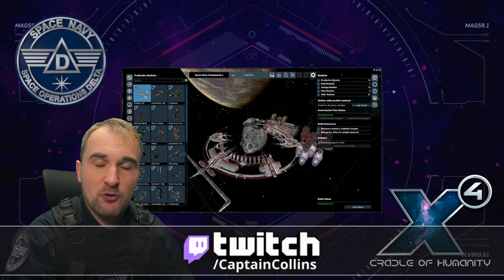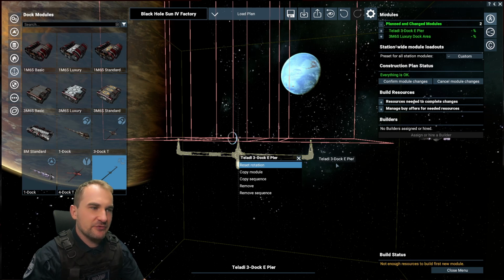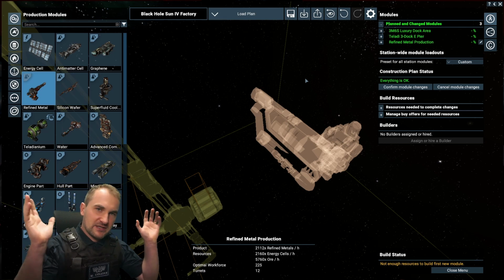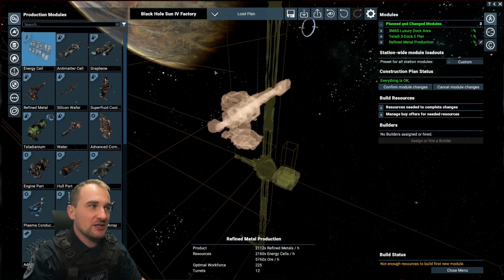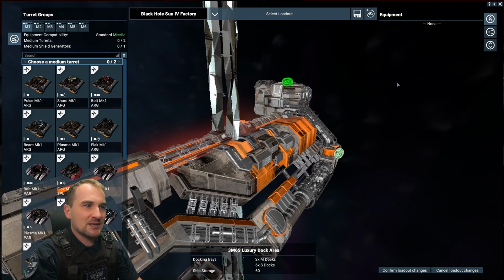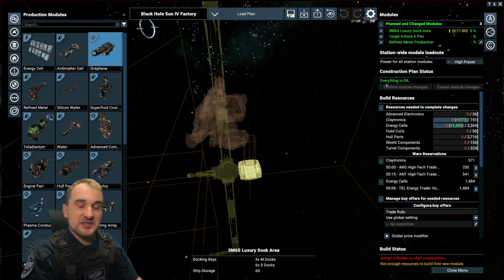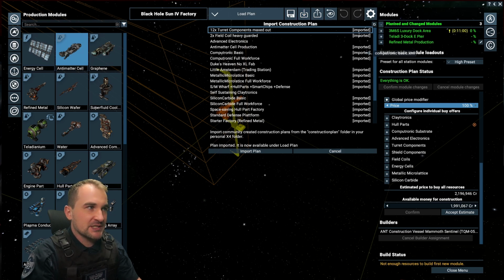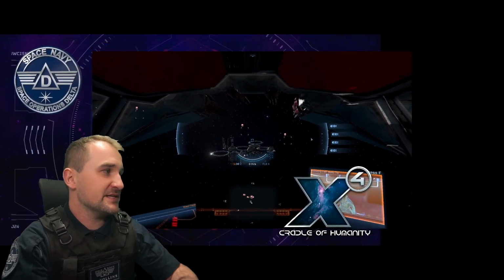Version 4.10 Station Build Menu - Full Guide and Tips - X4 Foundations - Captain Collins